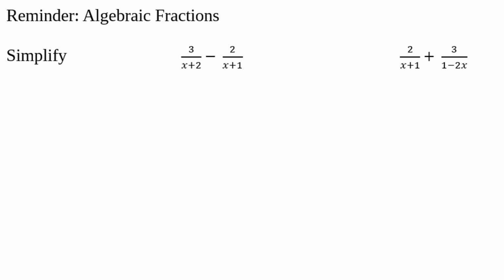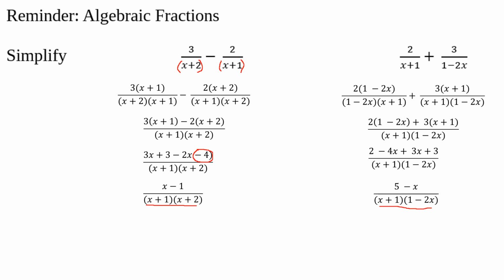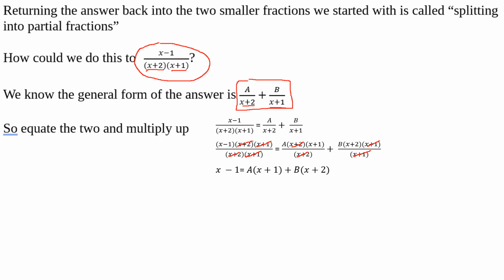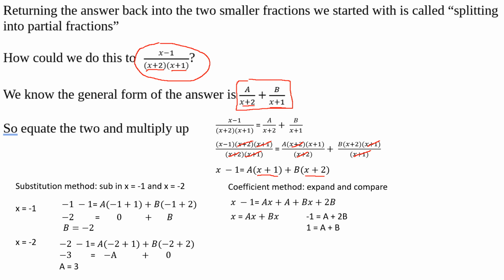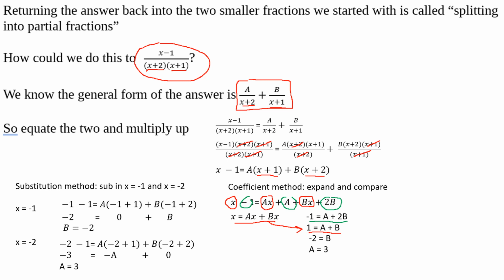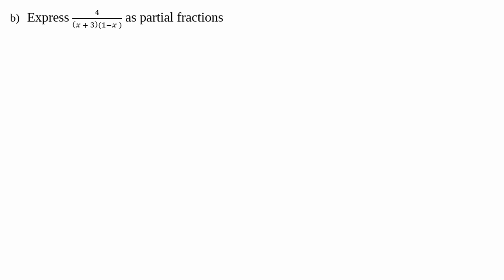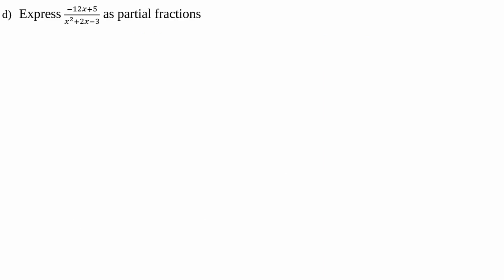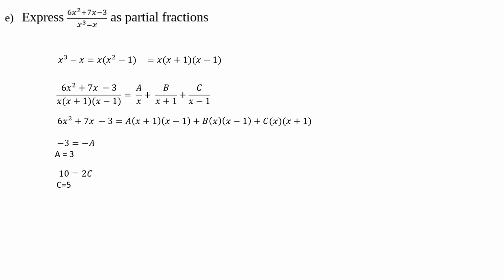Partial Fractions 1